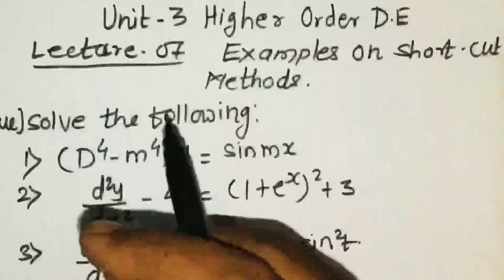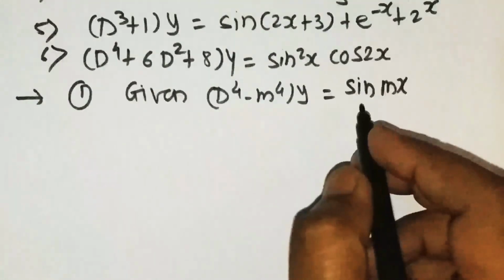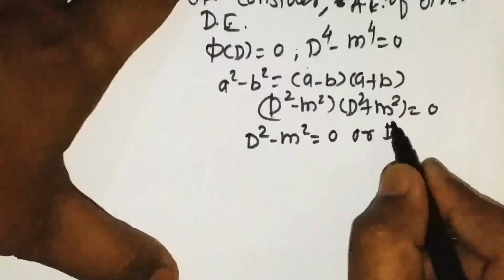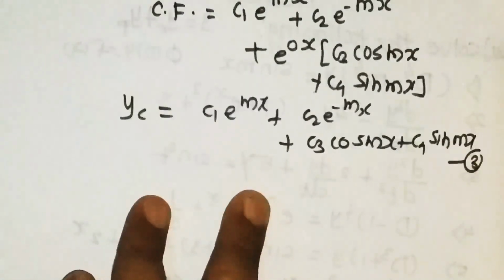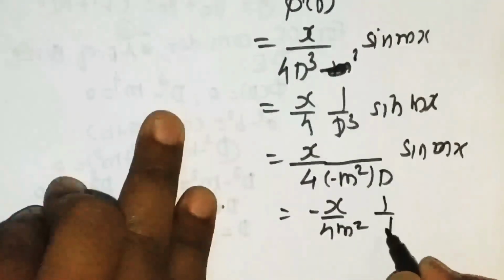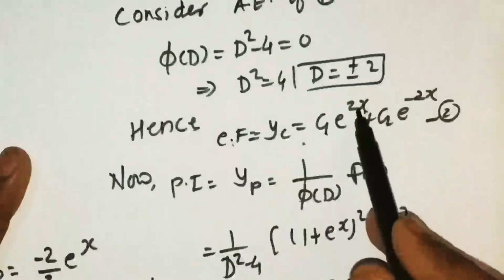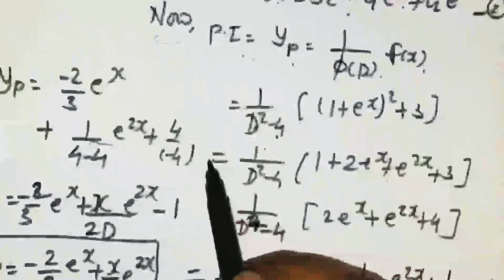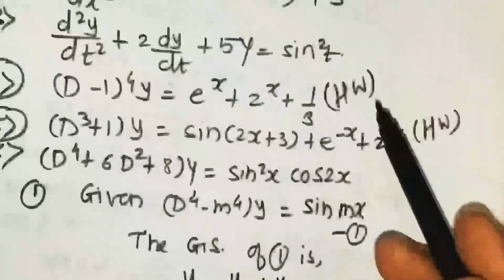Higher Order DE Lect 07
Examples Short Cut Method